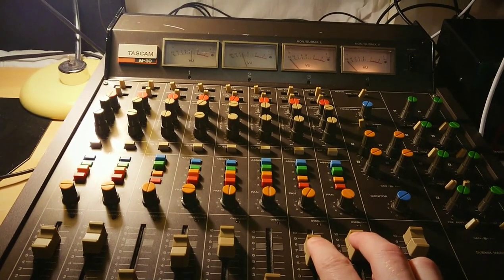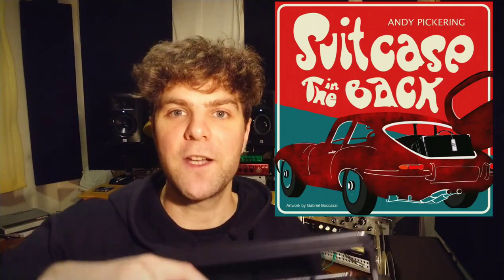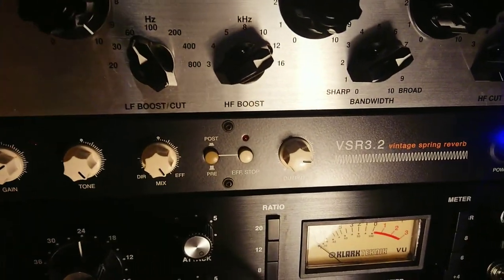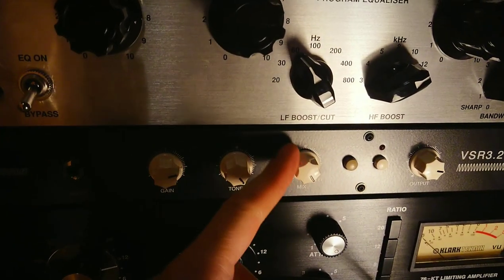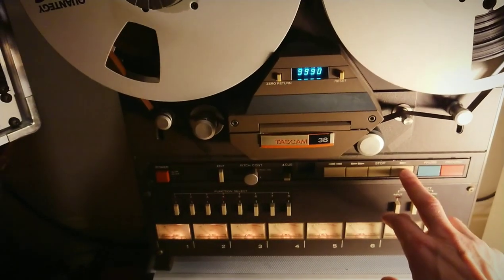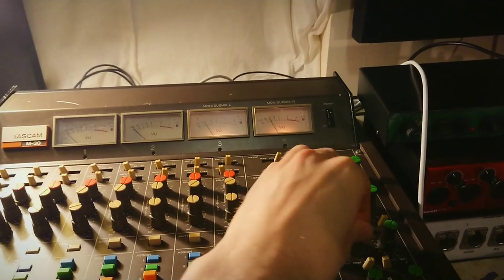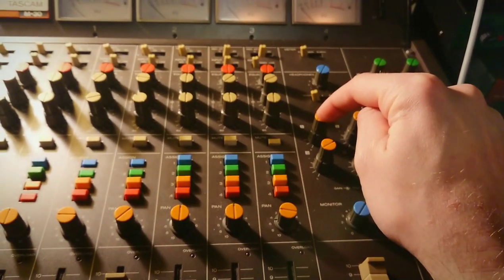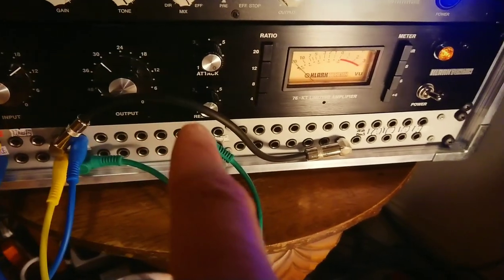Hitting a Song 3 Ways with a Vermona Spring Reverb on a Tascam 38 [All Analog!]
Join me as I show you how I recorded Spring Reverb effects in an all analogue mixing session.
I pulled up some multi-tracks from an old session "I Will Find A Way" and dumped them onto the 8 track reel to reel and went from there!